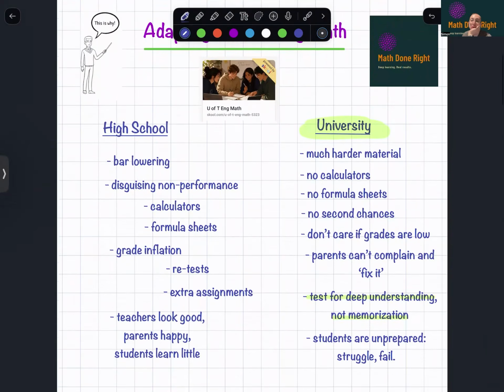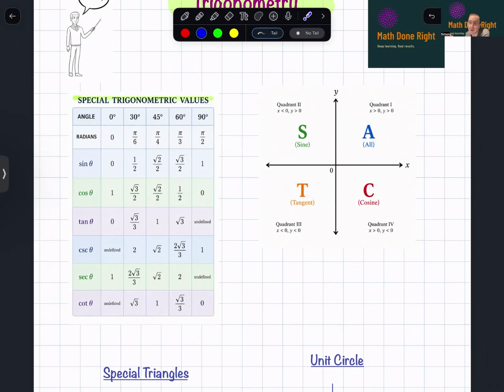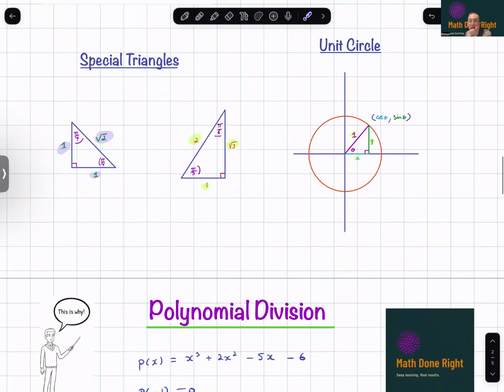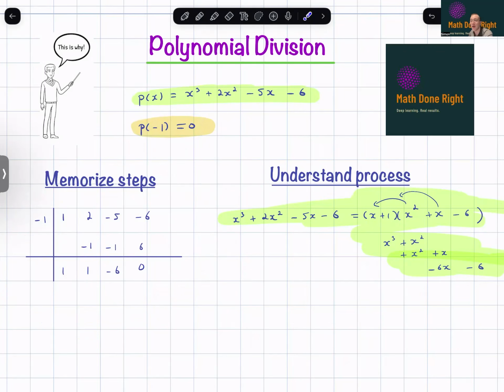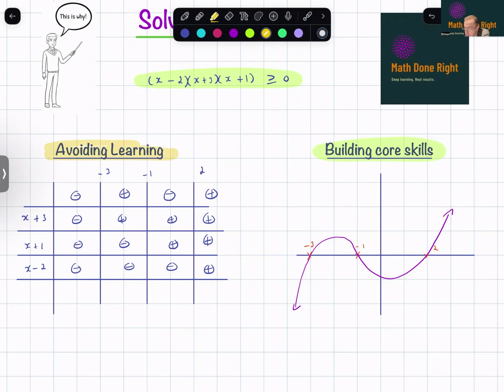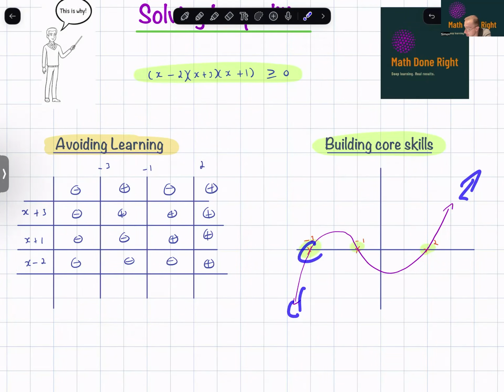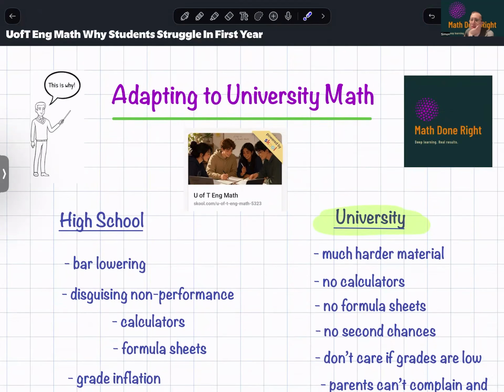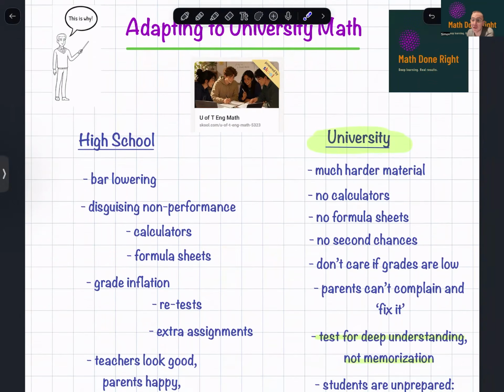Why students struggle in MAT186 and MAT188 (2/2)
Some examples of the high school 'badness' from part 1.

Check out the U of T Eng Math (MAT186, MAT188, MAT187) Skool learning community for more videos, as well as live weekly review and exam prep sessions: